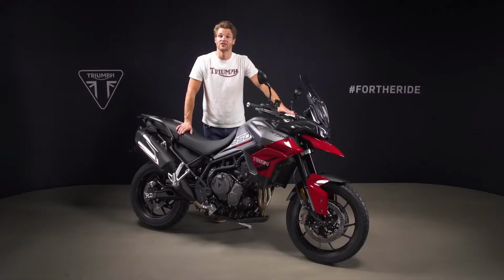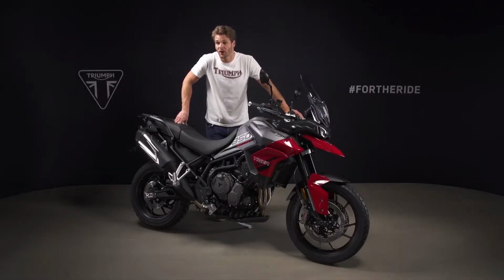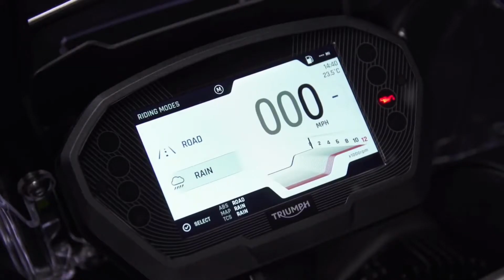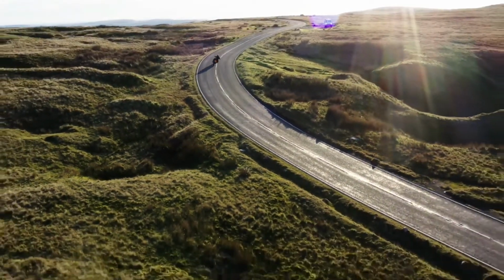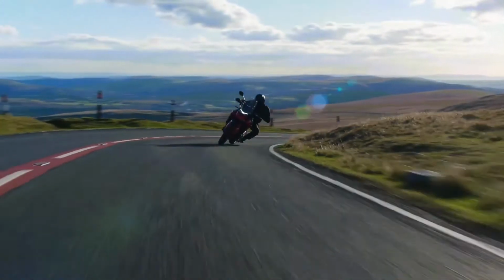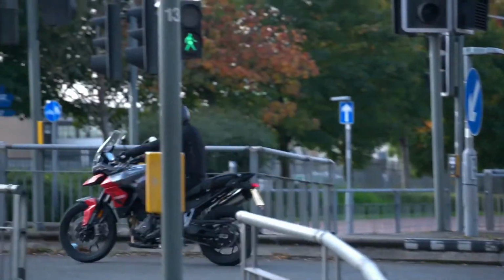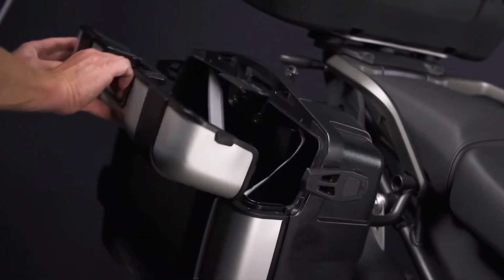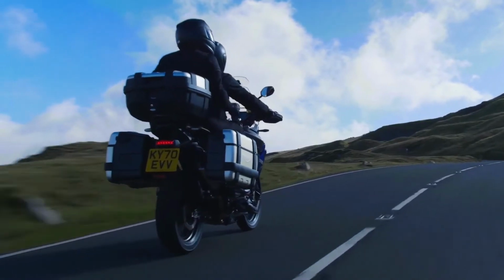New 2021 Triumph Tiger 850 Sport 2021 - Full Review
This is a review of the new Triumph Tiger 850 Sport motorcycle.

Introducing the perfect combination of dedicated 850 Tiger triple engine set-up,
and tailor-made high specification equipment and technology, for intuitive
and all day easy-riding capability.

Developed from the latest generation Tiger platform, with all of the dynamic poise
and agile handling that the Tiger is known for, combined with a new ‘tailor-made’ performance and specification set-up, designed to deliver an even more manageable, accessible and intuitive road-focused adventure riding capability.

Main Highlights:
• Thrilling, accessible triple engine character and responsive performance with innovative T-Plane triple crank.
• Benchmark-setting agile and dynamic handling.
• Commanding poise and style.
• 2-year unlimited mileage warranty and class-leading 10,000 miles service interval.
• Dedicated 850 triple engine setup.
• Unique engine power and torque. Peak power of 85PS @ 8,500rpm and peak torque of 82Nm @ 6,500rpm.
• With all the advantages of a Triumph triple, with the perfect combination of responsive power and torque low down, and across the rev range, tuned for an even more accessible and manageable delivery.
• A2 licence compliance kit available.
• High specification equipment and technology fitted as standard.
• Brembo Stylema brakes, with twin 320mm discs.
• Marzocchi upside-down cartridge forks and gas pressurised, preload-adjustable RSU.
• 5” TFT instruments.
• Road and Rain riding modes, with dedicated throttle and traction control maps.
• All LED lighting, including distinctive daytime running light (DRL)
• Slip & Assist clutch
• Adjustable screen
• ABS and Switchable Traction Control
• Two exciting new contemporary Tiger 850 Sport graphic schemes, with a category-leading level of premium finish and detailing.
• 60+ Genuine Triumph Accessories, for capability, style and security, including luggage.
• The most accessibly priced Tiger in the line-up, at just £9,300.

Triump Tiger 850 Sport
New Triump Tiger 850 Sport
Triump Tiger 850 Sport 2021
2021 Triump Tiger 850 Sport